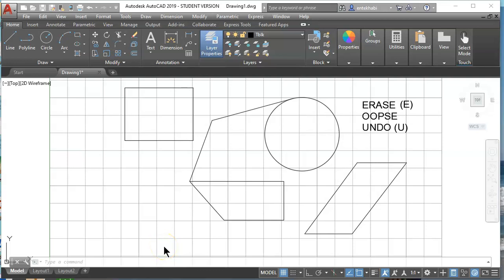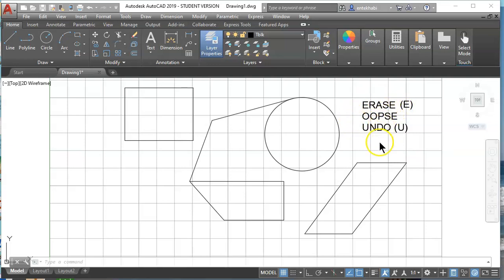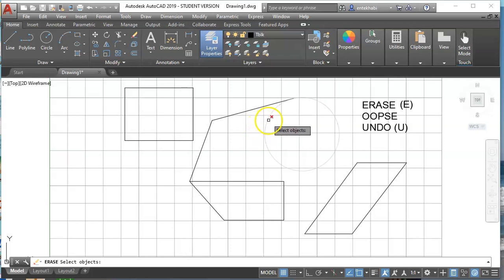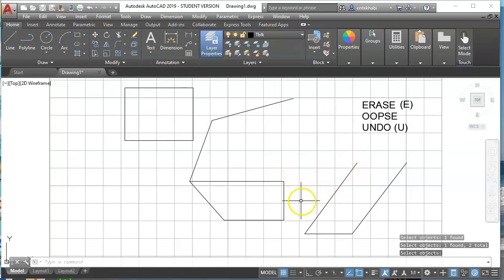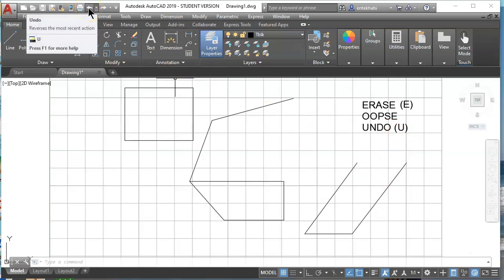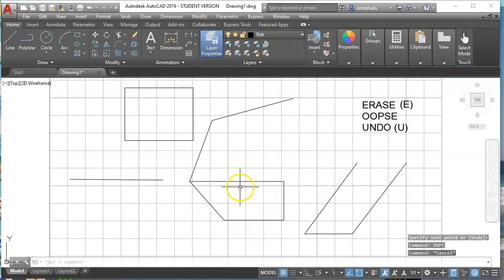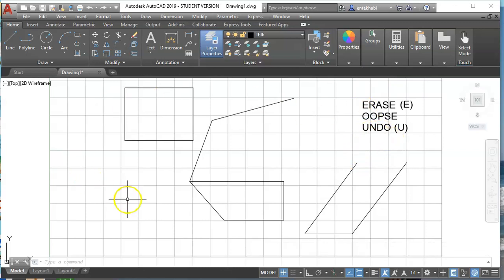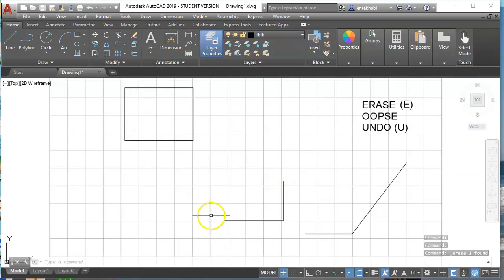ERASE Tool in AuoCAD